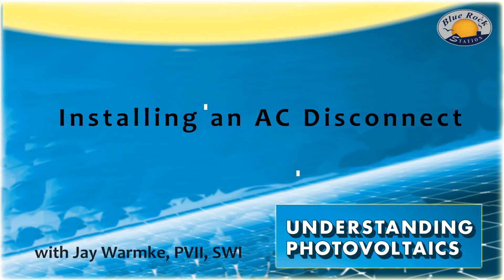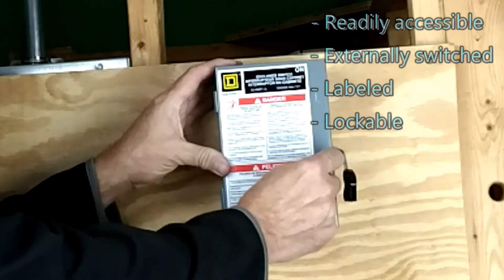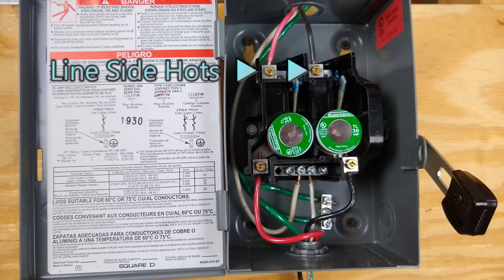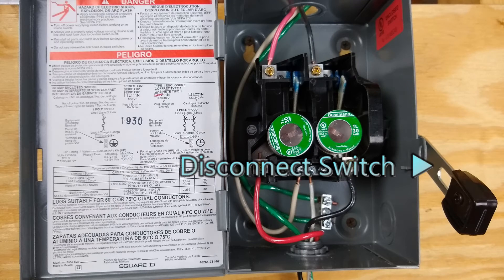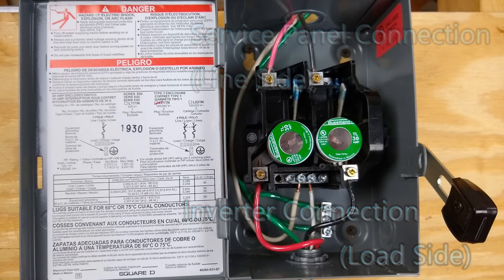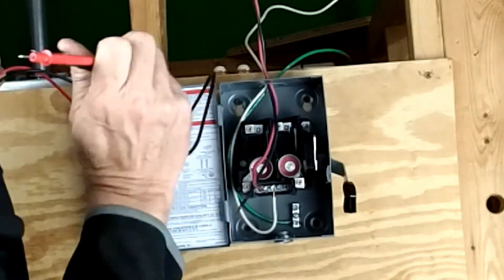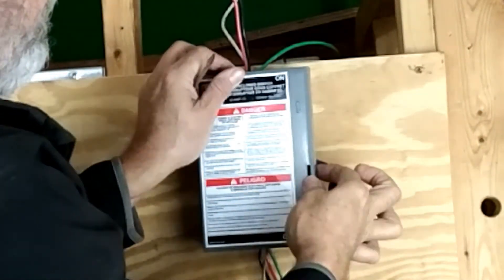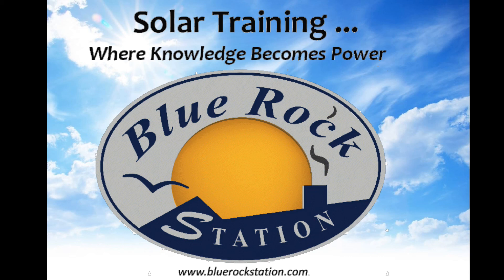Installing a Solar AC Disconnect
How to wire and install an AC disconnect.  This example is in use with a micro inverter solar PV system.  From Blue Rock Station - visit us for more online solar training training.com